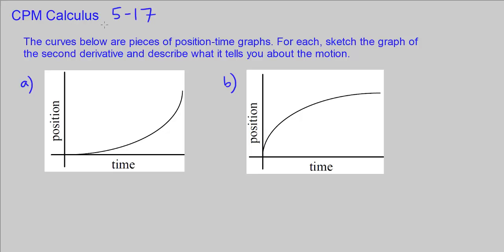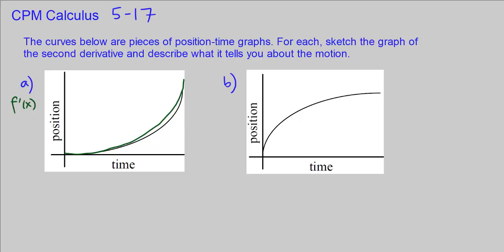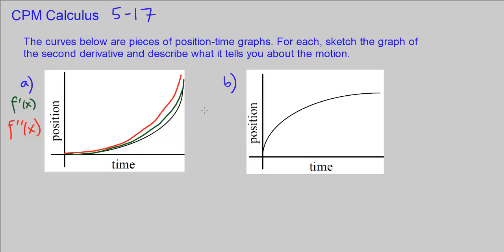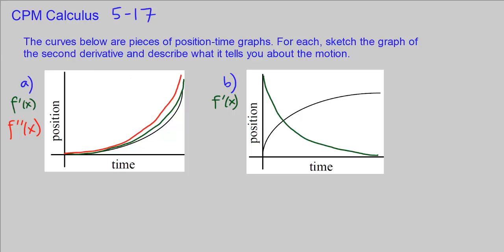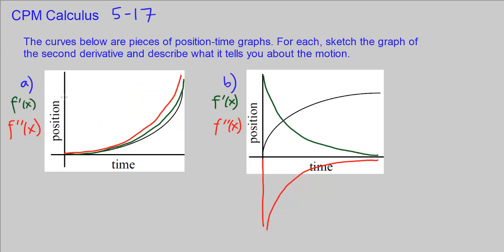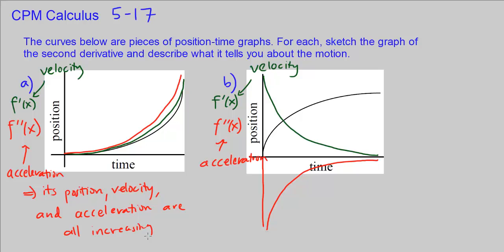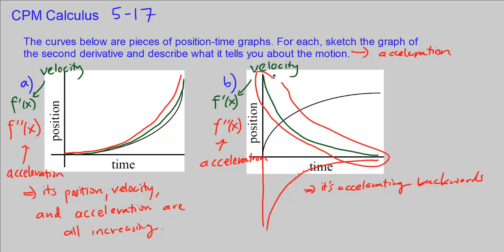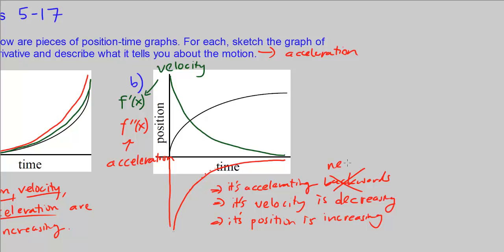CPM Calculus 5-17 - Graphing the second derivative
Graphing the second derivative